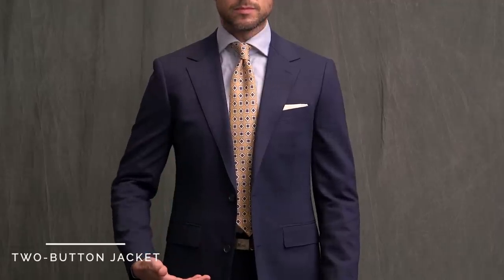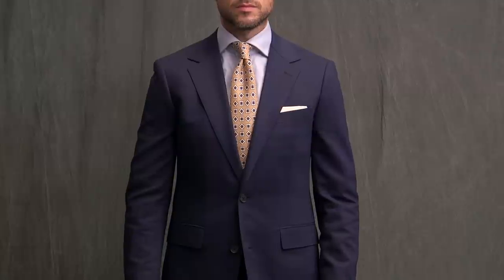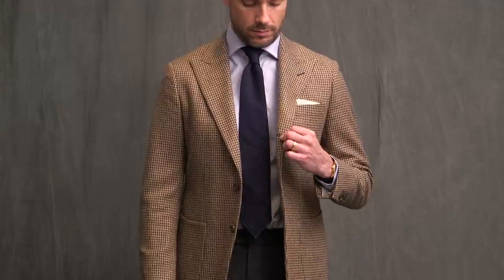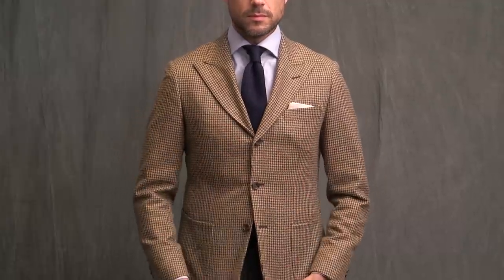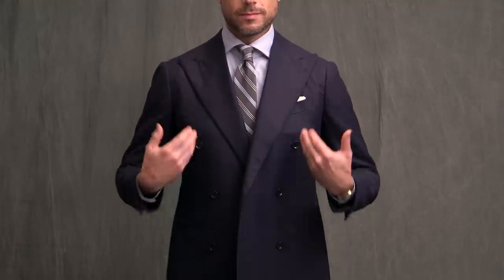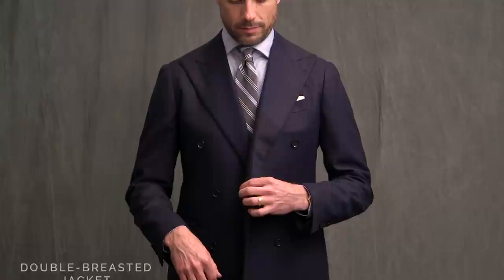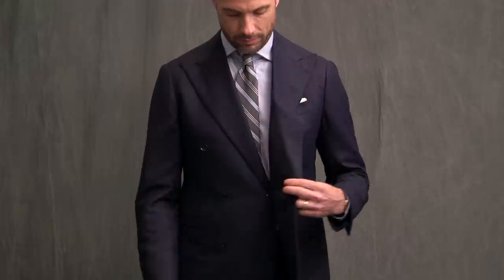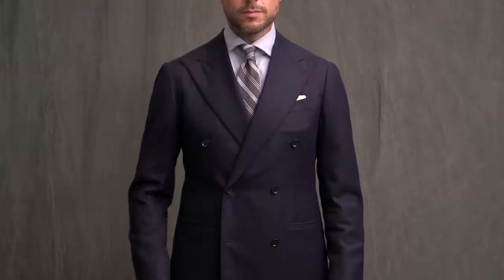How To Button A Suit Jacket Properly | Two-Button, Double-Breasted, Three-Roll-Two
Buttoning a suit jacket. Seems easy enough yet I see men doing it incorrectly too often. In this video, I'm discussing the three most common types of suit jackets (and/or blazers)--two-button, three-roll-two, double-breasted--and showing you the proper way to button them.